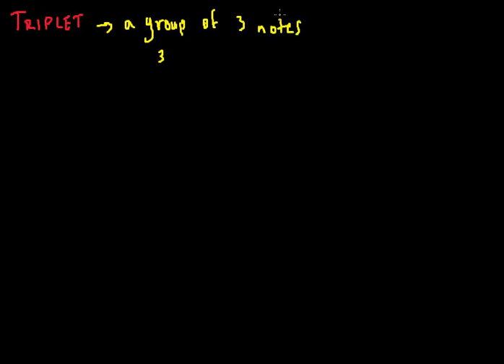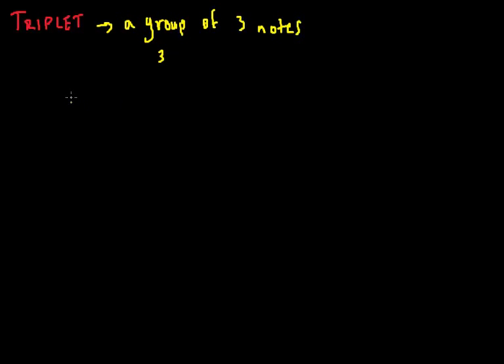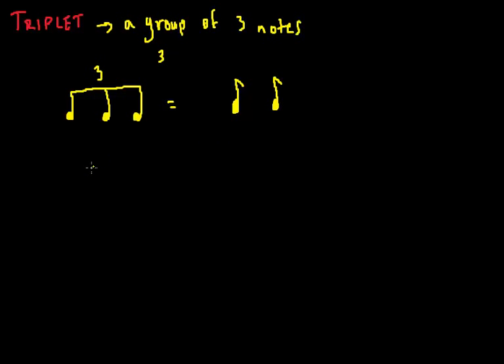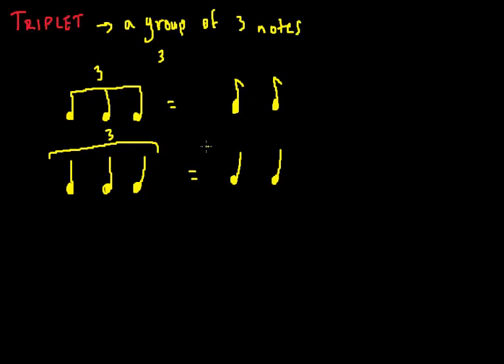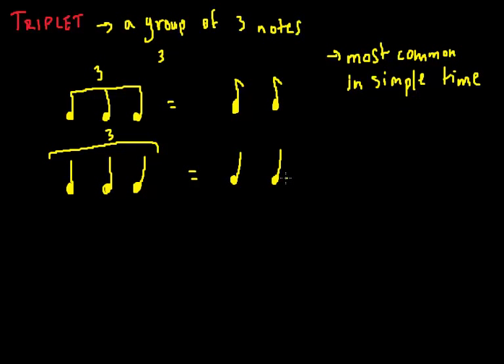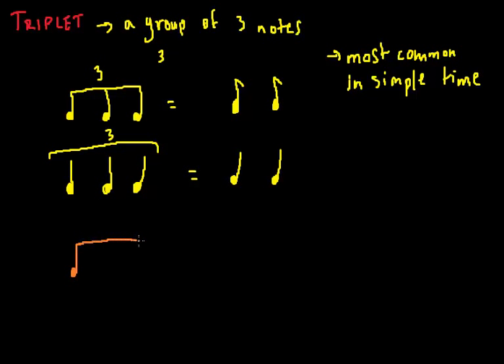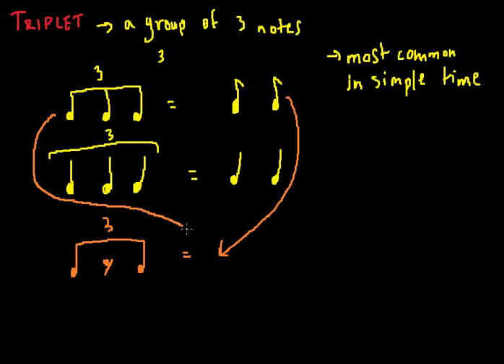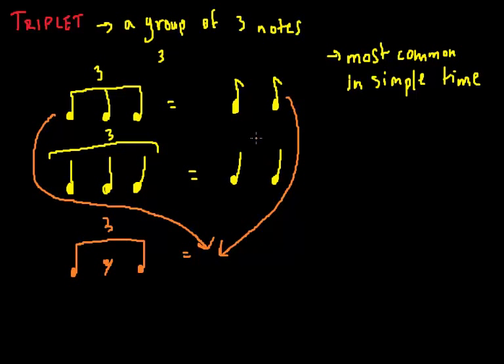Music Theory Lesson - Triplets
Hi, in this lesson we all sit by the fire and learn about... how to group 3 notes together to equate 2 notes of the same value.

Happy Thinking!